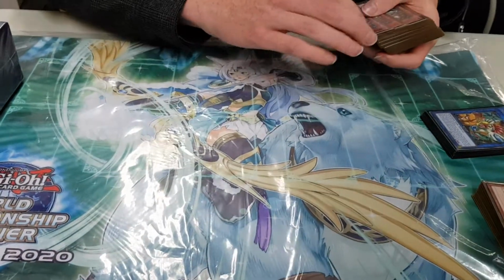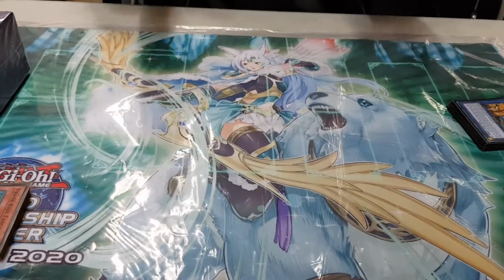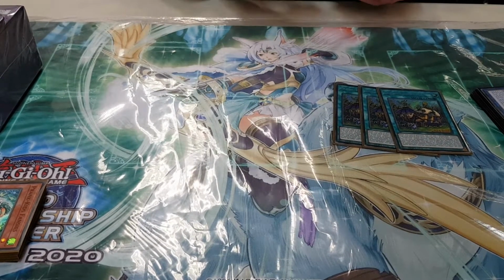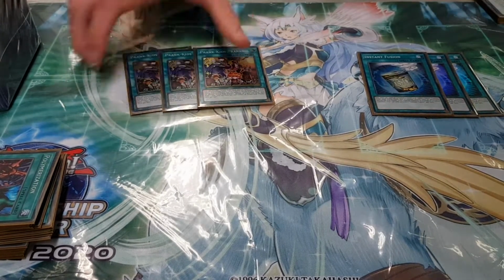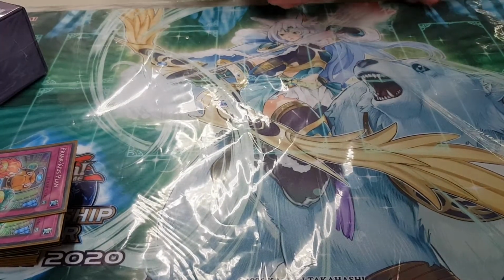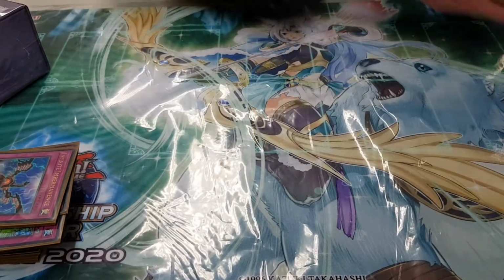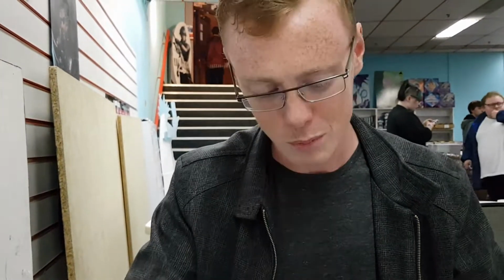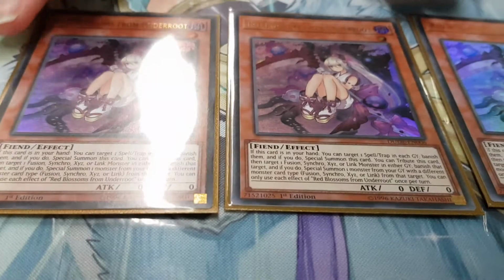Yugioh top 4 Prankids 2019